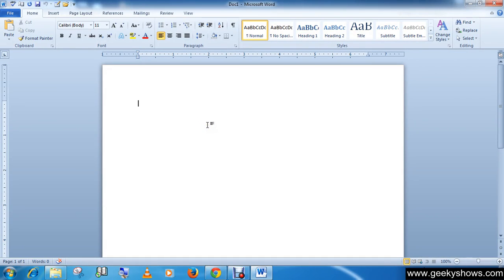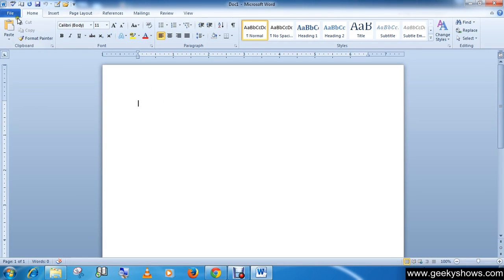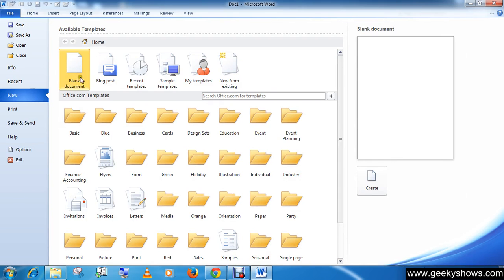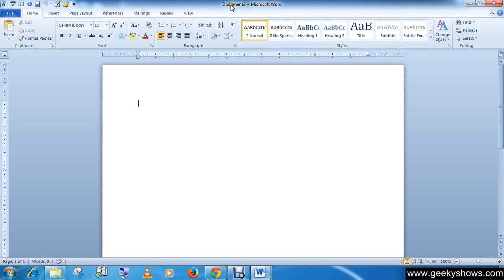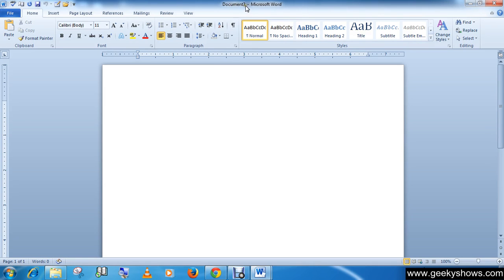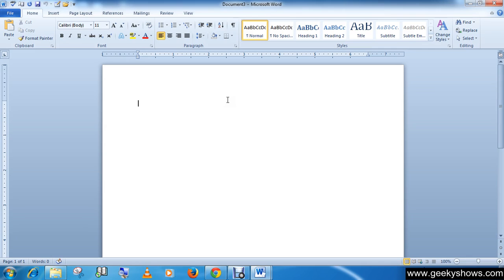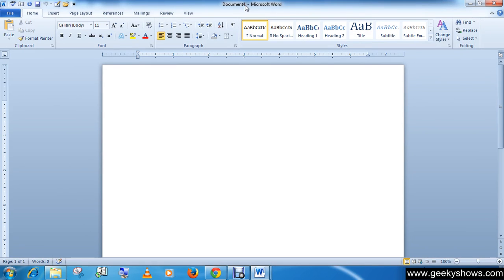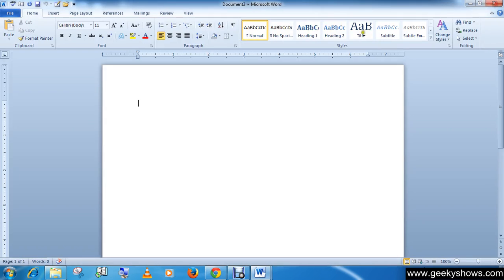Microsoft Office Word 2010 Create a New Document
In this tutorial we will learn how to Create a New Document.